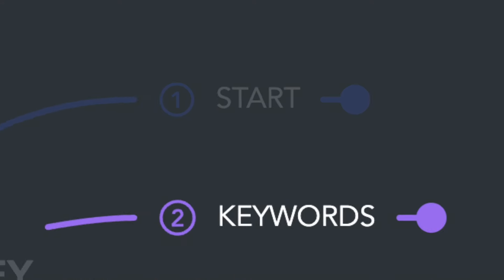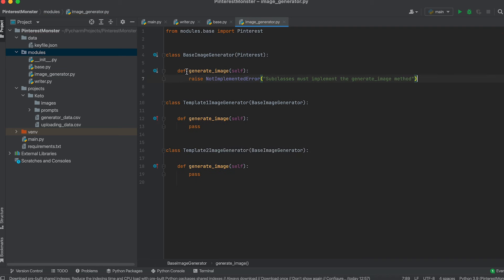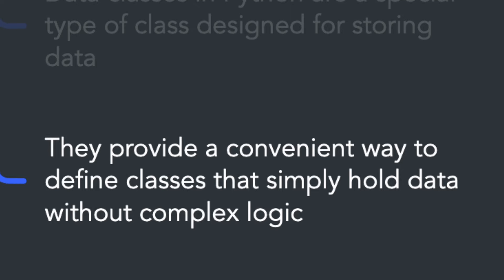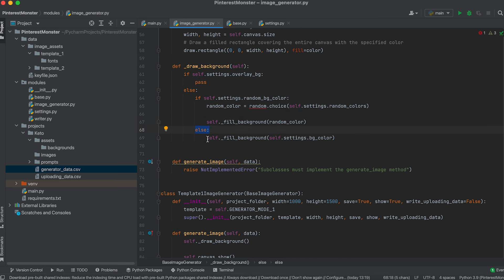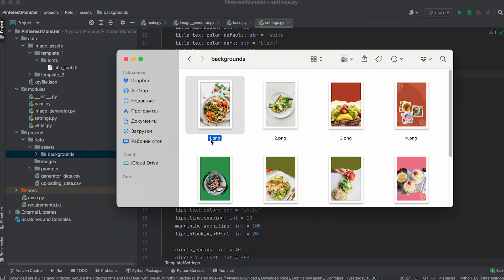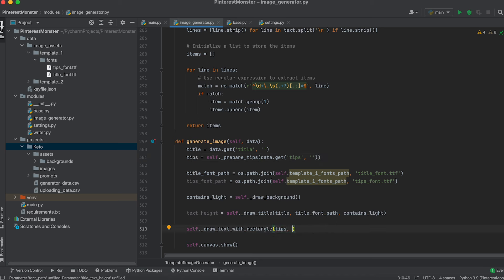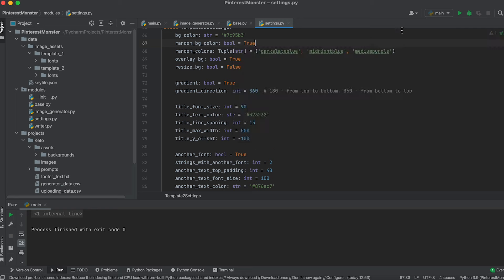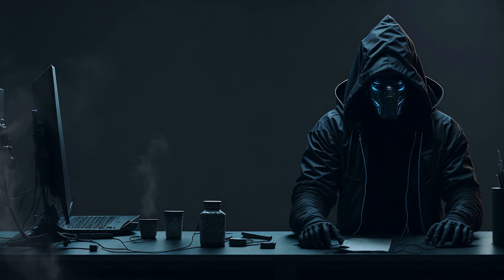How to DESIGN with Python? Pin Generator Development. OOP Python + Pillow [Pinterest Money 5]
How to design with Python? How to work with the Pillow library? How to fill with color, overlay images, apply gradients; draw rectangles, rounded rectangles, and circles; draw text; properly develop the basis of a bot and its launch logic?

How to correctly use inheritance, inherit multiple classes from a class that is already an inheritor,  correctly call the super function? What's the difference between class attributes and object attributes? What is Polymorphism? How to create attributes dynamically using the setattr function? How to work with data classes and store project settings?

All of this and much more in the fifth part of the Python coding, automation, and traffic course - Pinterest Money.

00:00 - Beginning
01:29 - Image Generator Development
03:00 - Bot basis development
03:10 - Class attributes VS Instance attributes
03:43 - Inheritance of multiple classes from a class that is already an inheritor
04:43 - OOP Principle - Polymorphism
06:00 - Implementing the logic for running the generator
08:37 - Correct usage of the super function
09:12 - Developing the project folder structure
10:12 - Dynamically creating attributes using the setattr function
11:04 - Developing the logic for storing and accessing settings
11:19 - Working with dataclasses
13:28 - Installing the Pillow library
14:05 - Development of the class for the first design template
14:14 - Method for drawing the background
14:40 - Solid color background fill
14:54 - Drawing rectangles
17:32 - Overlaying images on the background
18:29 - Applying gradients
19:56 - Method for drawing the title
23:56 - Method for drawing tips blocks
25:45 - Drawing a circle
28:10 - Method for drawing the footer
30:05 - Development of the class for the second design template
35:26 - Saving files and writing data for future uploading
39:43 - Homework

** This information should not be construed as financial advice. Its purpose is to explore the Python programming language and demonstrate its capabilities through practical examples.